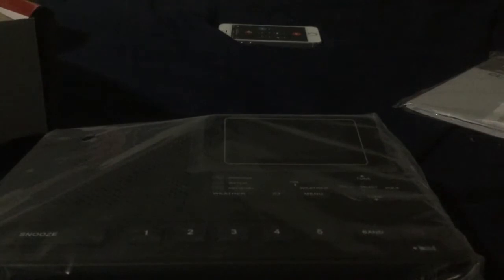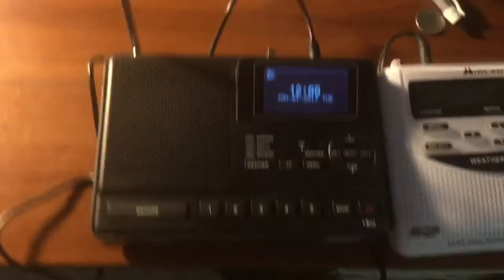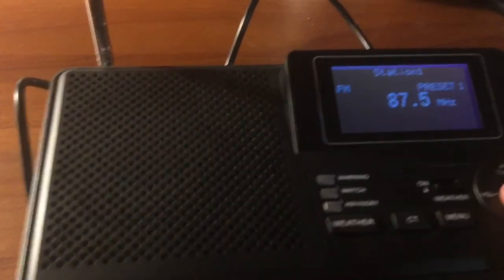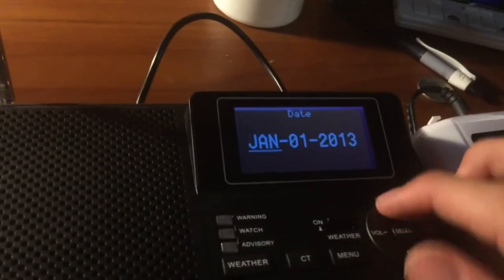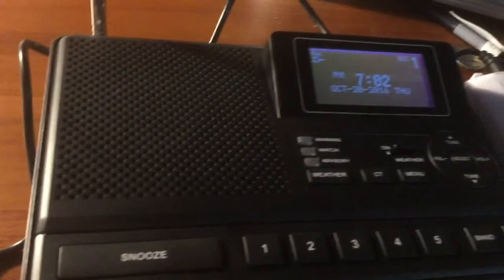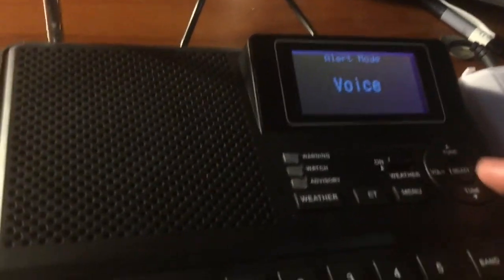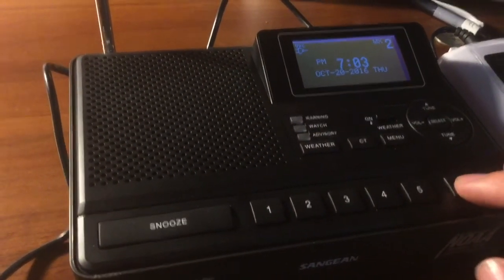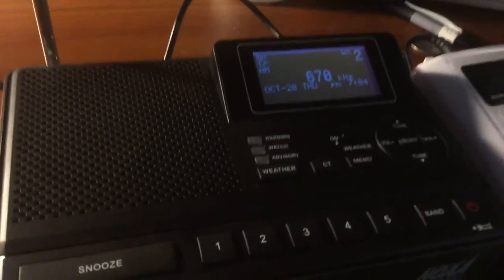Sangean CL-100 Unboxing